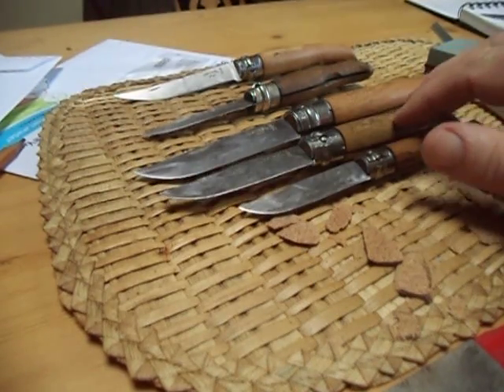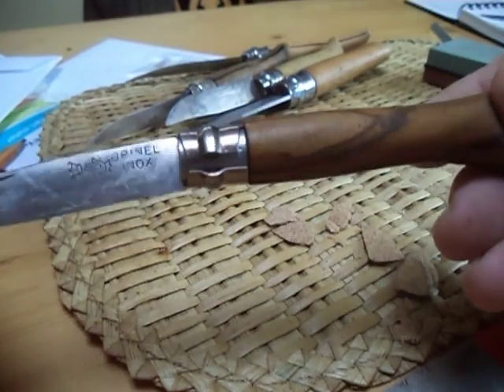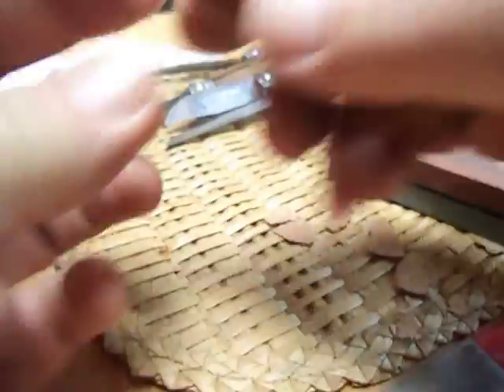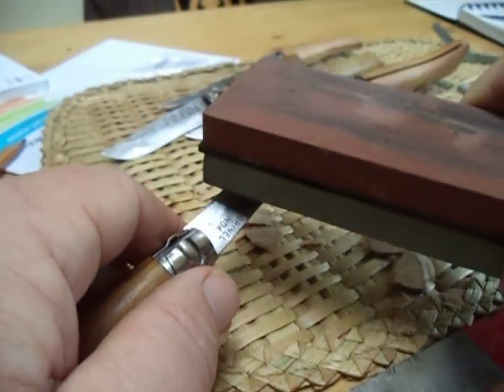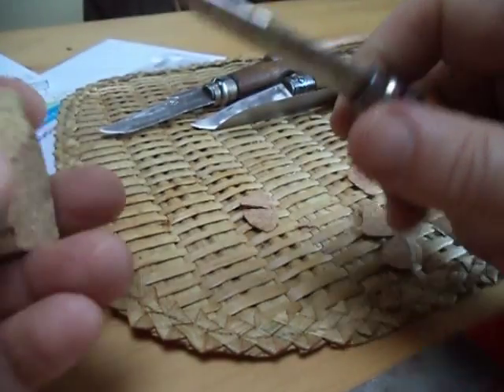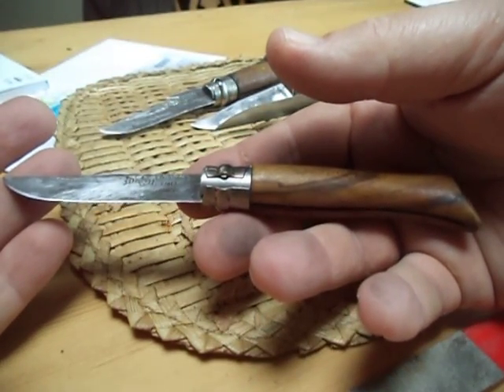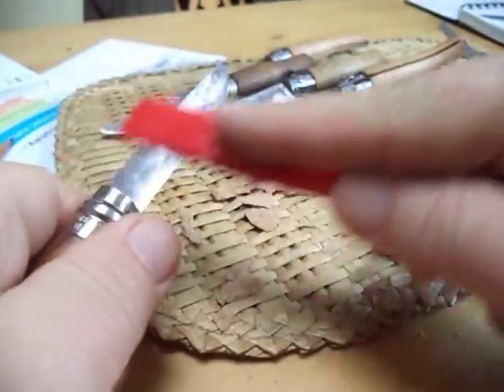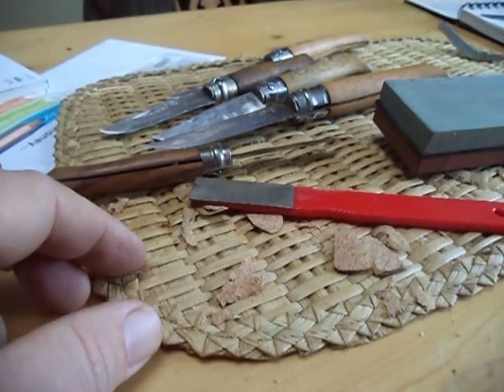sharpening my Opinel penknives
Opinel sharpening video as requested. Please note I usually use the water stone under running water in the sink but it was impractical to film that single handed today. Water stone from Rutlands diamond hone from Axminster tools